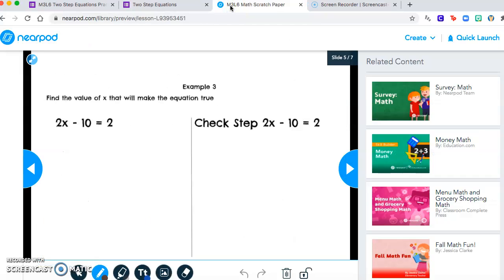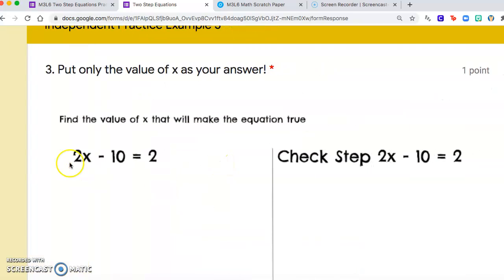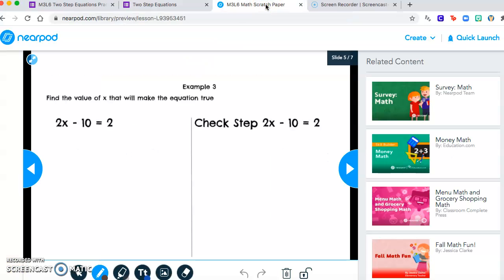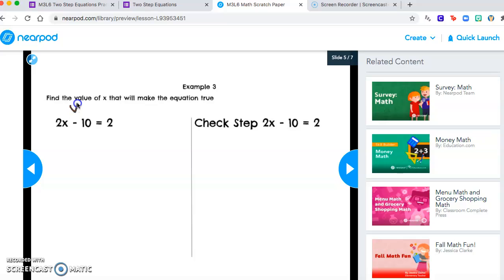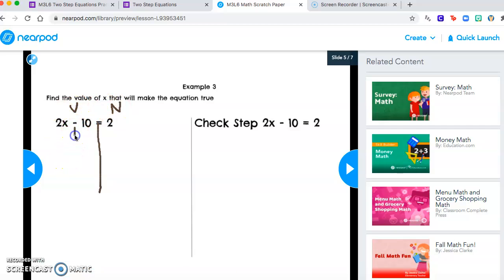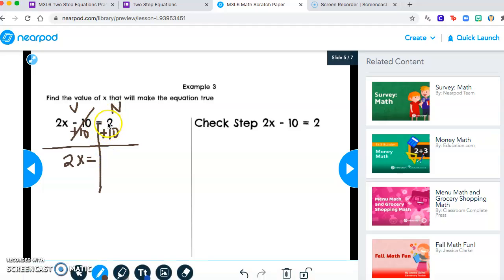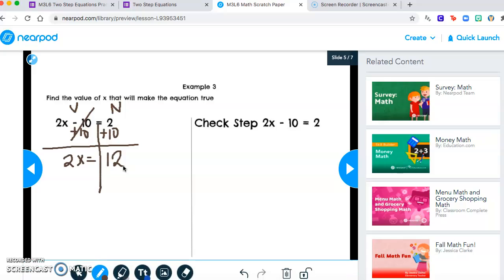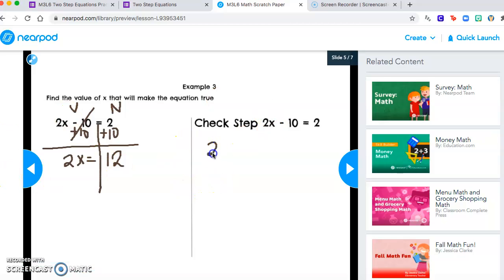M3L6 Example 3